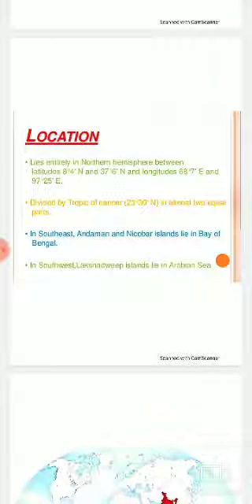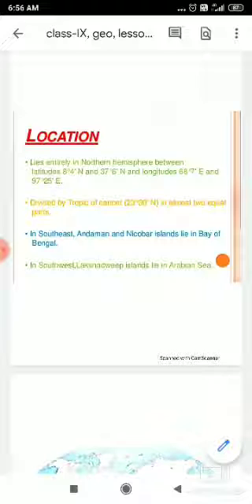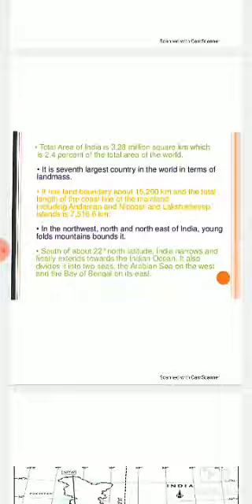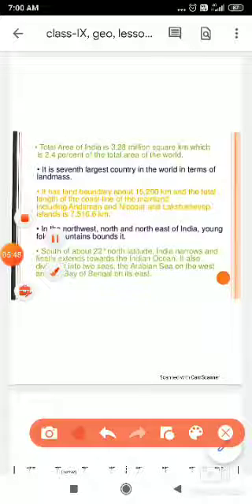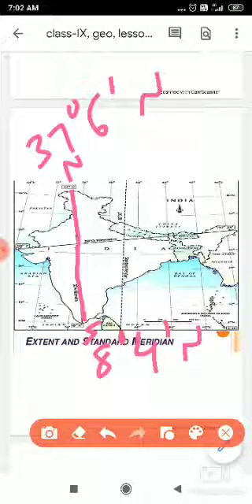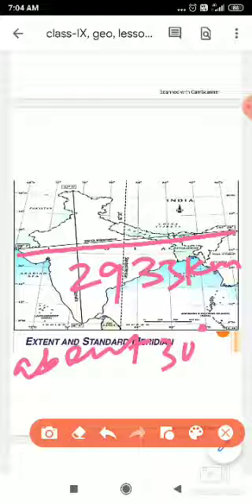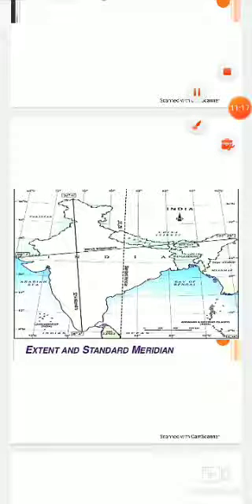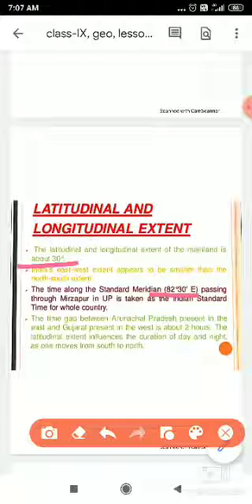Class 9th Geography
By Pankaj Kr Mishra  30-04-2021